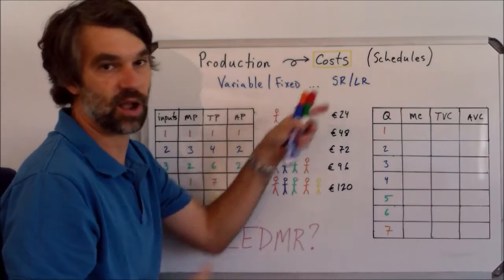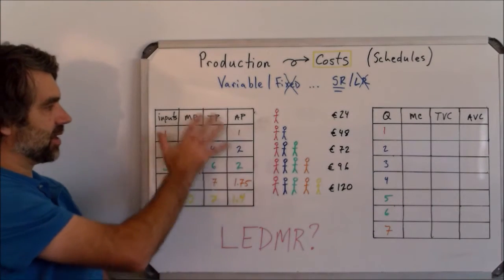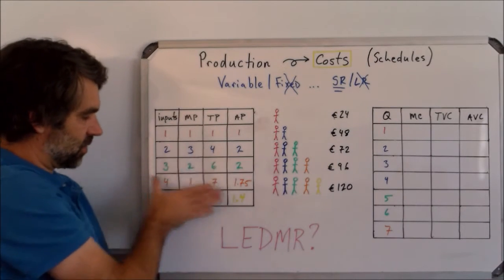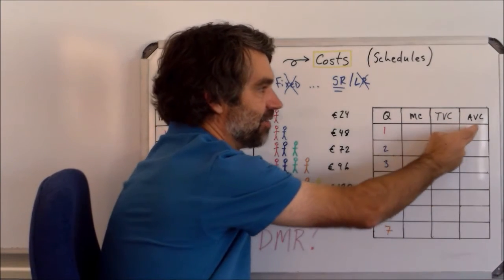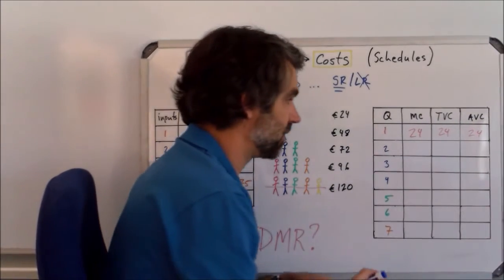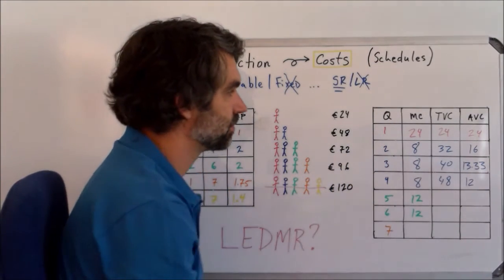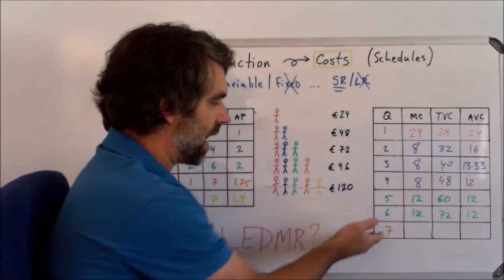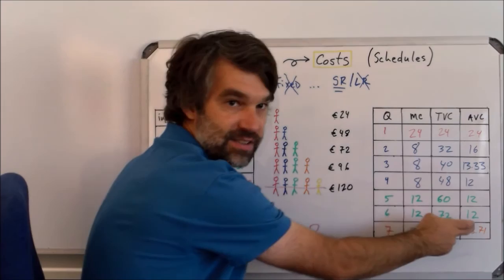Production Schedule to Cost Schedule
Converting a production schedule into a cost schedule